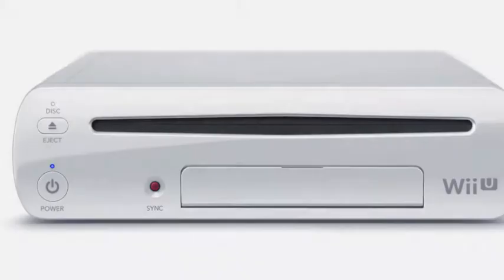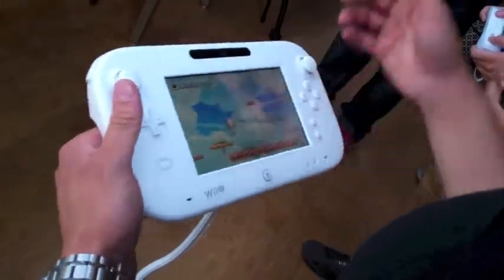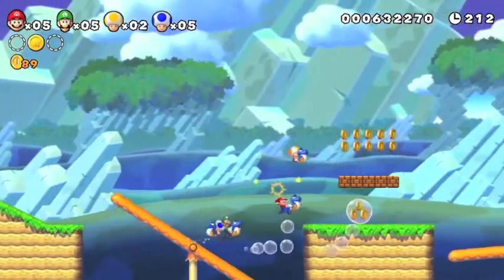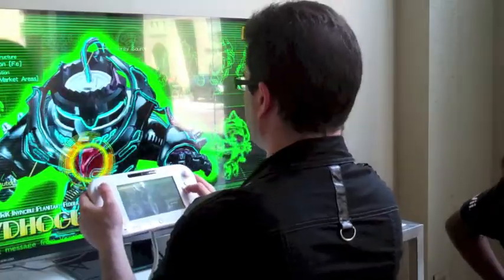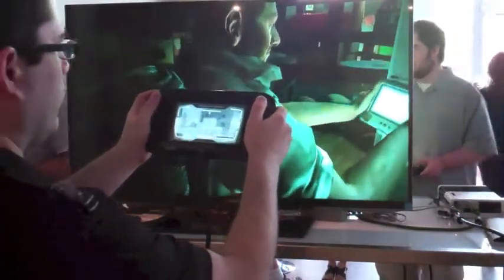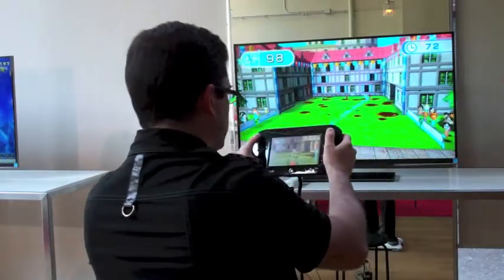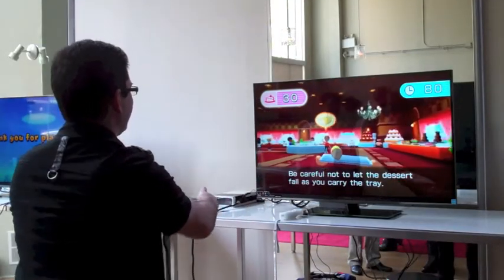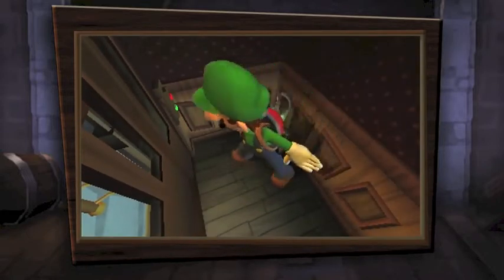Nintendo Canada's Summer Wii U Preview Event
For this week's Gearing Up on Studio 12 News I explore the next video game system from Nintendo and how it will deliver new game experiences using a tablet-like GamePad controller and the Balance Board from the Nintendo Wii.